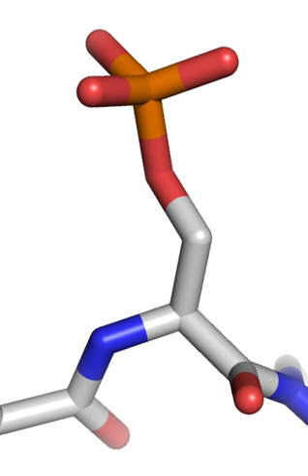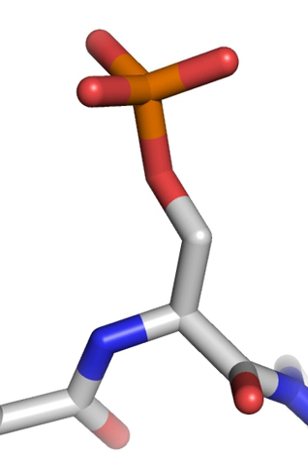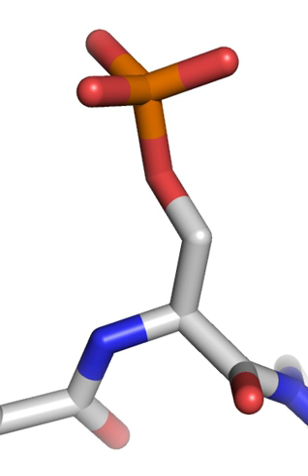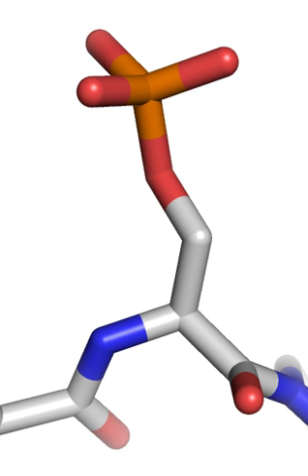Phosphorylation | Wikipedia audio article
00:02:10 1 Glucose
00:06:08 2 Protein phosphorylation
00:06:19 2.1 Function
00:12:31 2.2 Signaling networks
00:13:59 2.3 Types of phosphorylation
00:15:38 2.4 Phosphorylation of histones
00:17:43 2.5 Detection and characterization
00:21:27 3 ATP
00:22:07 4 See also

- Socrates

SUMMARY
In chemistry, phosphorylation of a molecule is the attachment of a phosphoryl group.  Together with its counterpart, dephosphorylation, it is critical for many cellular processes in biology. Phosphorylation is especially important for protein function; for example, this modification activates (or deactivates) almost half of the enzymes present in yeast, thereby regulating their function. Many proteins (between 1/3 to 2/3 of the proteome in eukaryotes) are phosphorylated temporarily, as are many sugars, lipids, and other molecules.
Protein phosphorylation is considered the most abundant post-translational modification in eukaryotes. Phosphorylation can occur on serine, threonine and tyrosine side chains (often called 'residues') through phosphoester bond formation, on histidine, lysine and arginine through phosphoramidate bonds, and on aspartic acid and glutamic acid through mixed anhydride linkages. Recent evidence confirms widespread histidine phosphorylation at both the 1 and 3 N-atoms of the imidazole ring Recent work from 2017 (preprinted at BioRxiv) suggests widespread human protein phosphorylation on multiple non-canonical amino acids, including motifs containing phosphorylated histidine, aspartate, glutamate, arginine and lysine in HeLa cell extracts. Due to the chemical lability of these phosphorylated residues, and in marked contrast to Ser, Thr and Tyr phosphorylation, the analysis of phosphorylated histidine using standard biochemical and mass spectrometric approaches is much more challenging and special procedures and separation techniques are required for their preservation alongside classical Ser, Thr and Tyr phosphorylation.The prominent role of protein phosphorylation in biochemistry is illustrated by the huge body of studies published on the subject (as of March 2015, the MEDLINE database returns over 240,000 articles, mostly on protein phosphorylation).